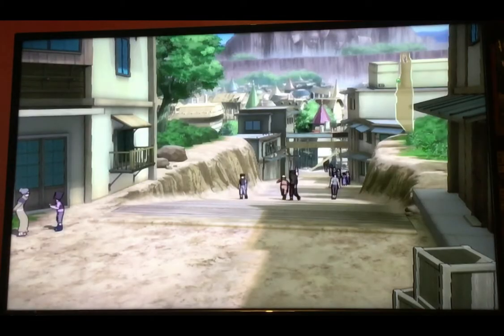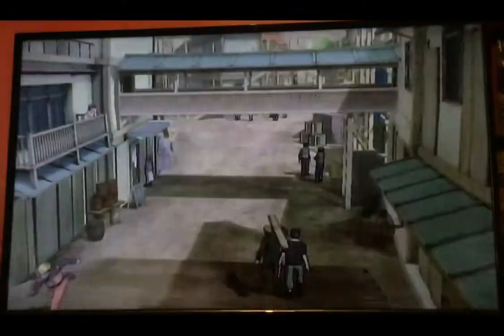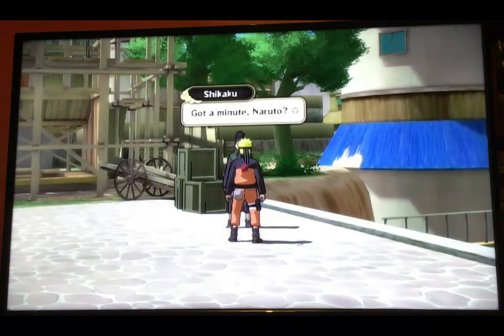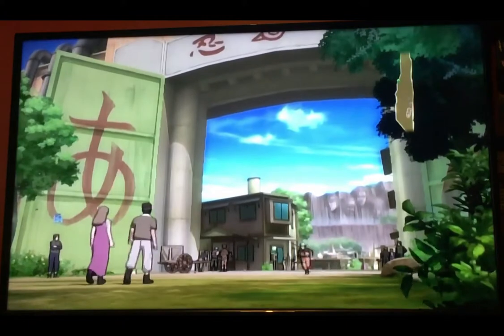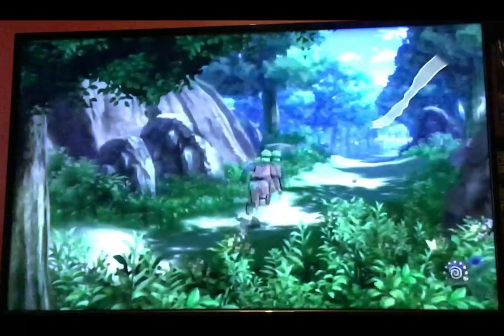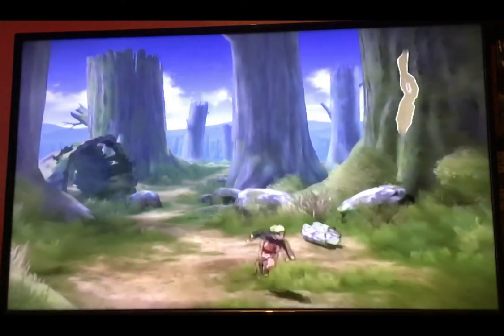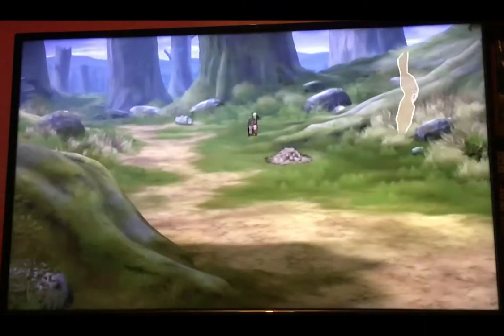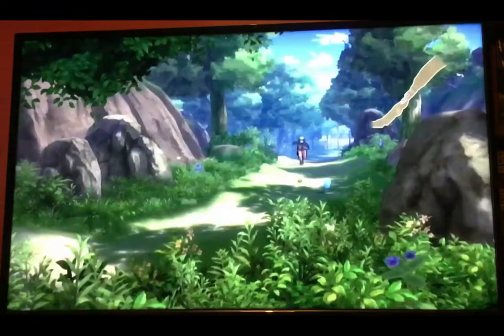Let's Play Naruto: Ultimate Ninja Storm 3: Full Burst: Episode 27: Free Roam!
We roam the world! for Chakra?